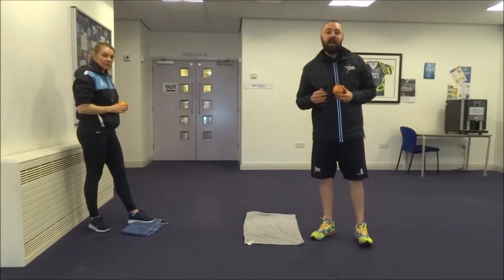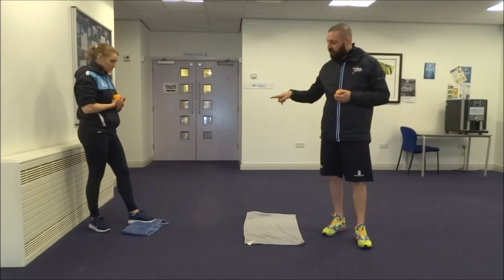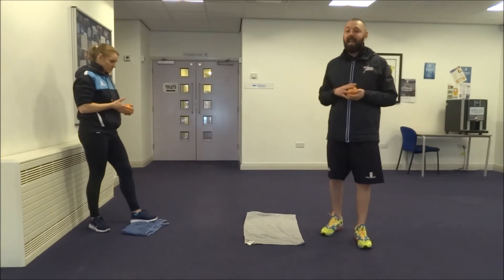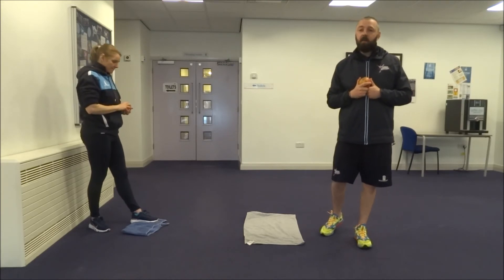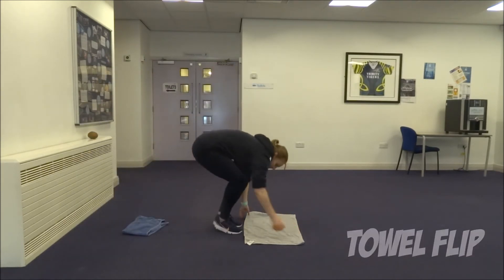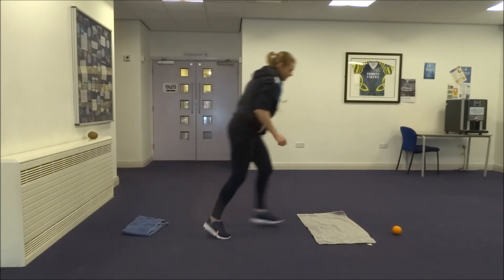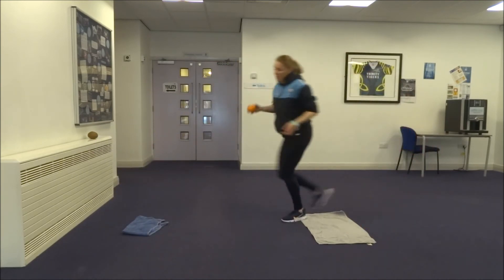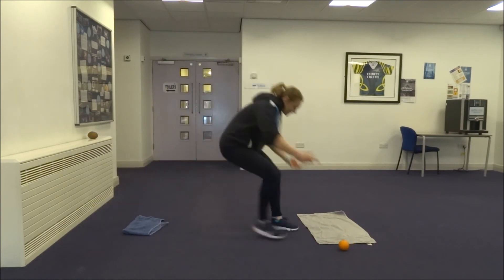Lockdown Lesson - Juniors (Week 7 - Target Games Practice)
The "Towel Flip" Game to help practice your target skills.